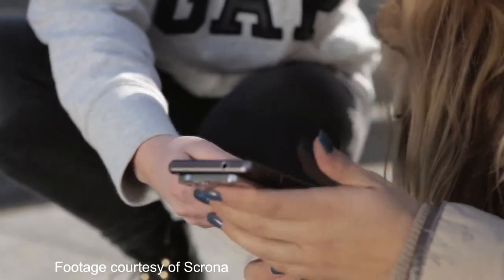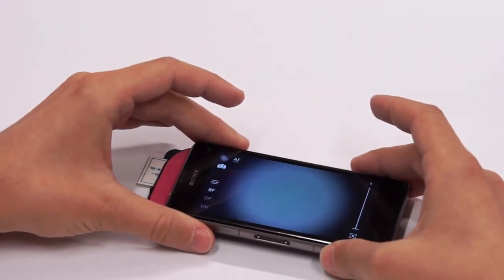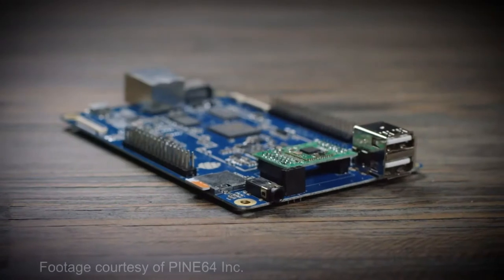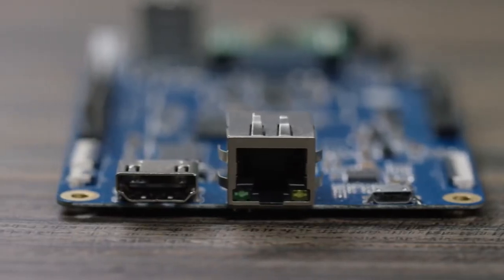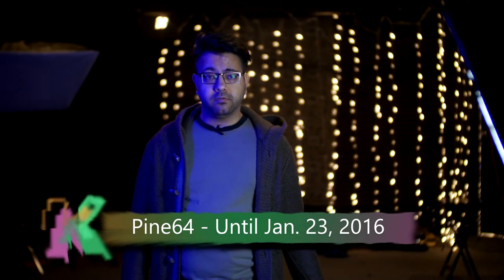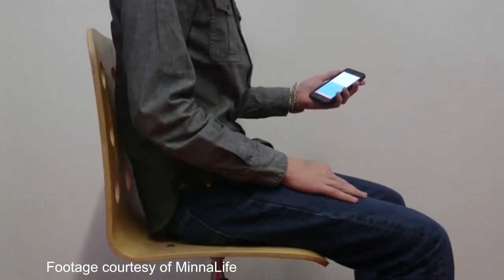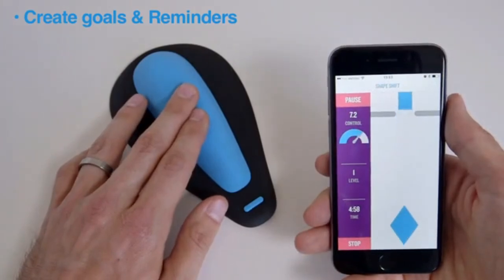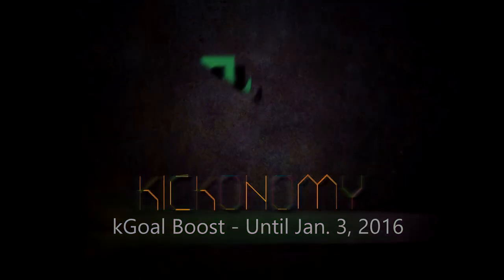Kickstarter Highlights- Microscopes, mini-computers, and male kegels